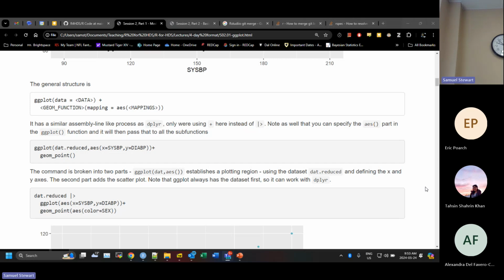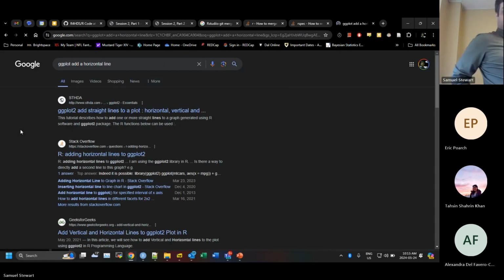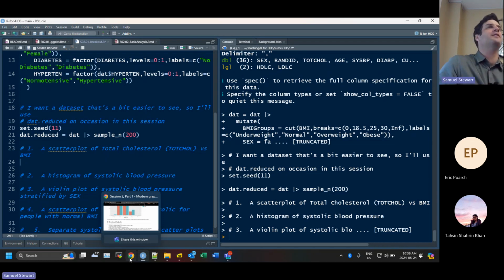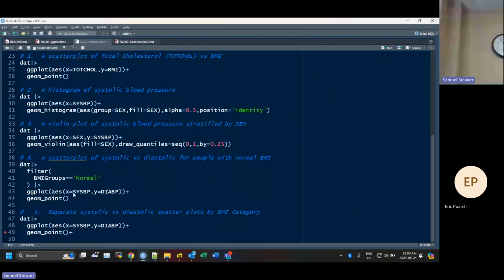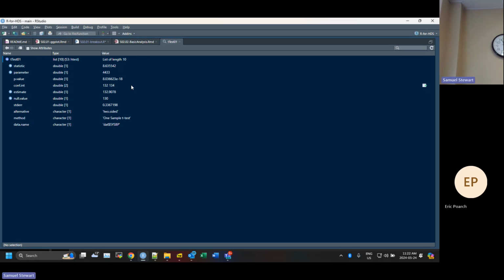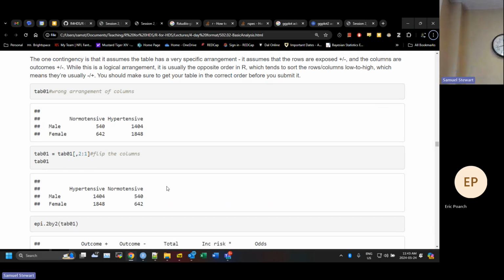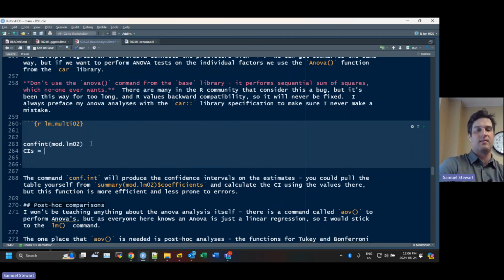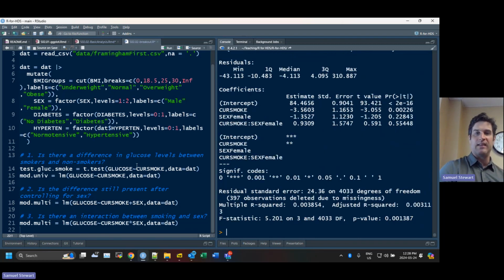R4HDS Spring '24 - Session 2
Second session, exploring ggplot2 and basic biostats